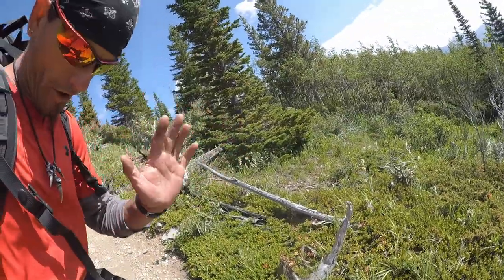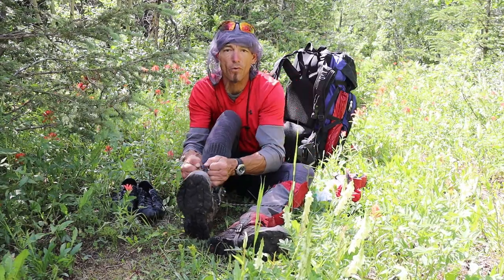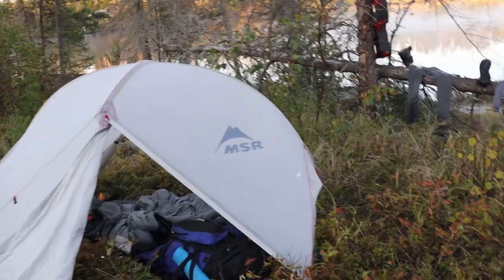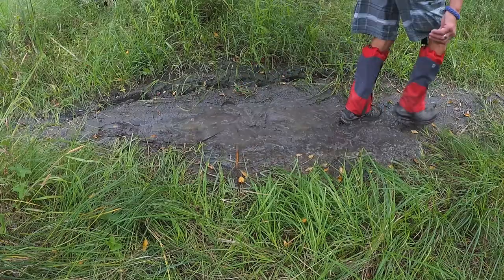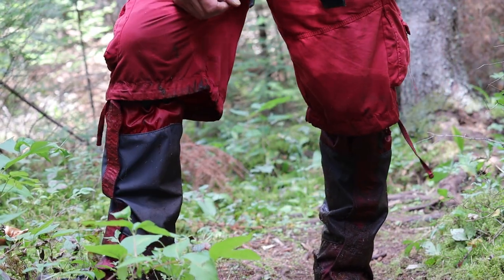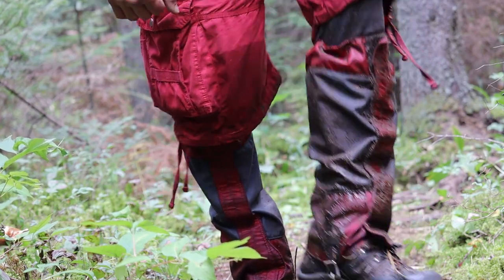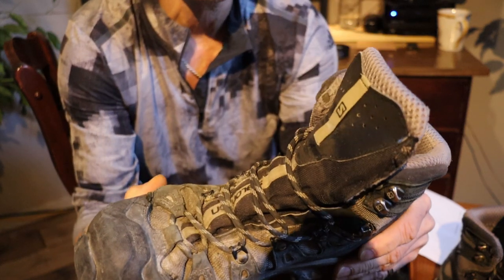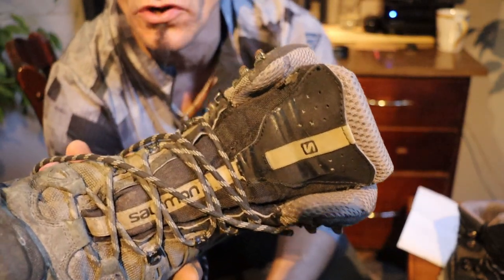THIS is a Gear Review!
Welcome to my first gear review!
In March of 2017, I decided to try out Salomon footwear for the very first time. I chose the Salomon Quest 4D2GTX Gore-Tex full high-cut boot. What a great decision!
I don't talk specs here people...I threw in 71 minty clips to show what the boots went through, what they are capable of, and for how long they withstood the worst punishment a piece of kit could go through!
This is my style of gear review, and I hope you enjoy it...even if you are not in the market.

Thanks for your HANG TIME!

It's time to prep that gear to GET OUT, STAY OUT!!!